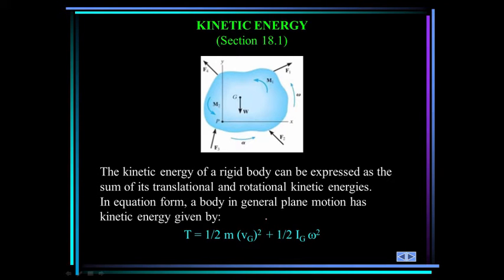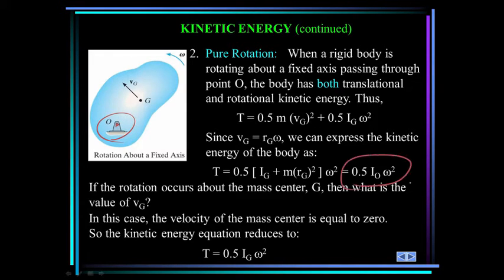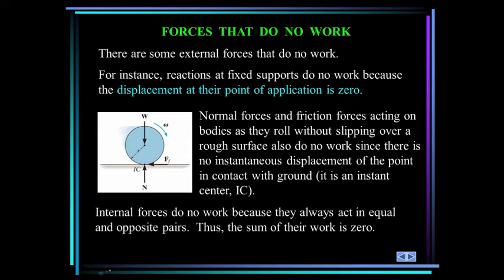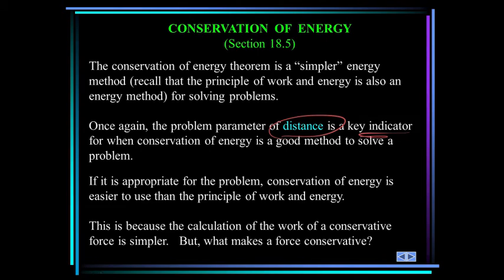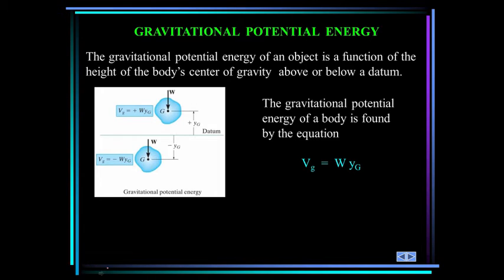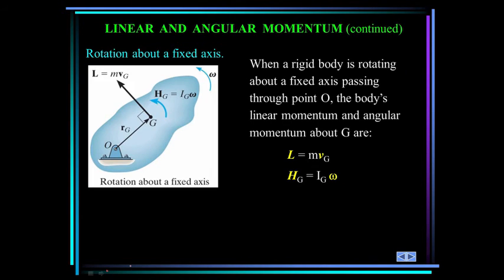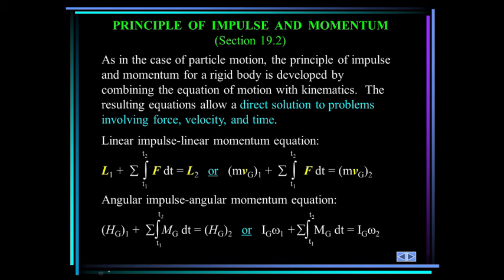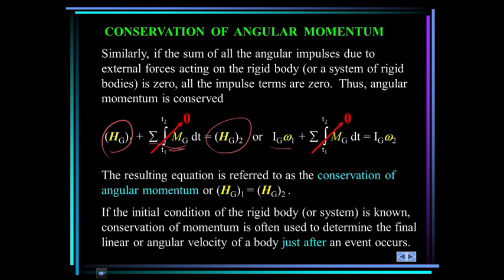ME 274: Dynamics: Review of Chapter 18 and 19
Chapter 18: Rigid Body Kinetics: Work and Energy
Chapter 19: Rigid Body Kinetics: Impulse and Momentum